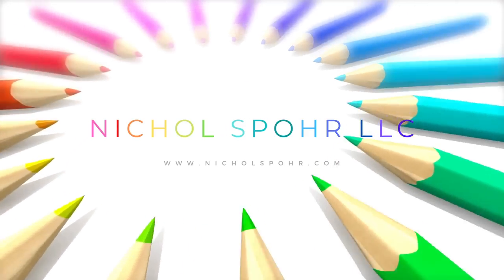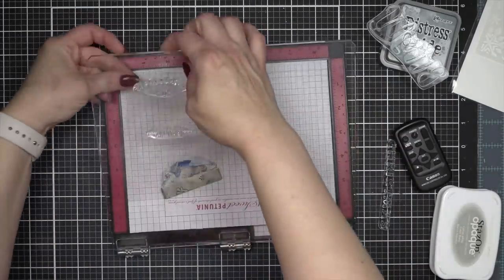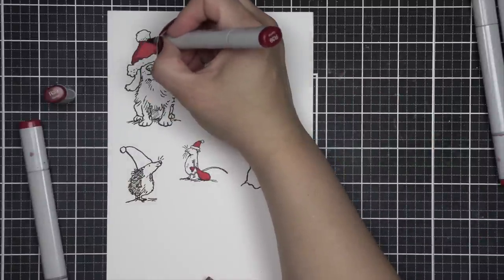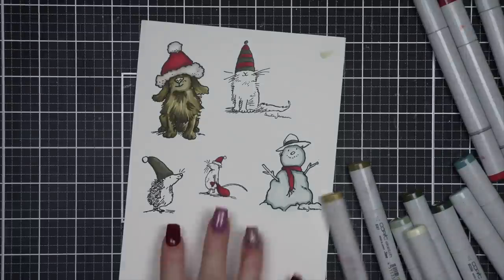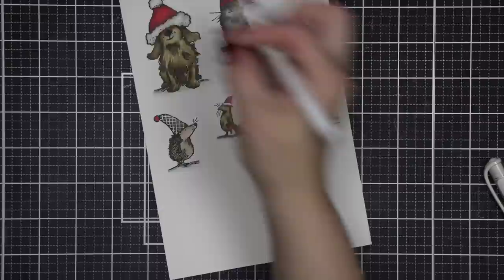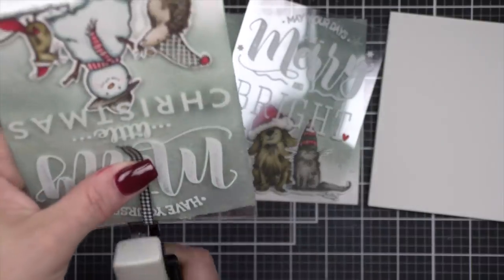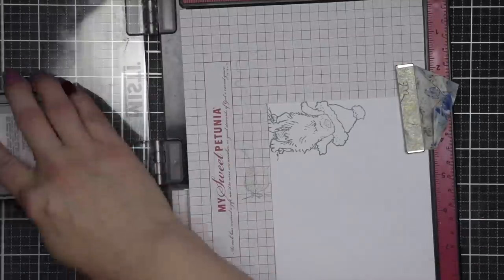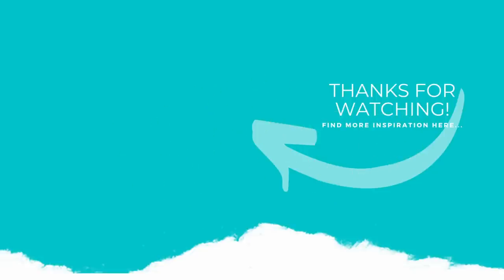Acetate Overlay Christmas Cards (Colorado Craft Company)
• Colorado Craft Company Savvy Sentiments HOLIDAY QUICK CARDS LARGE

• Colorado Craft Company Anita Jeram CHRISTMAS HATS Clear Stamps

• Colorado Craft Company Anita Jeram SWEETEST SNOWMAN Clear Stamps

• Colorado Craft Company Anita Jeram SWEETEST SNOWMAN MINI Dies

• Neenah Classic Crest 110 LB SMOOTH SOLAR WHITE Paper Sheets

• Tim Holtz Idea-ology TINY ATTACHER Stapler Tool Mini Staples

COPIC MARKERS USED:
Dog & Mouse: E81, E84, E87, E49
Cat: WW1, W4, W7
Hedgehog: E40, E43, E44, R30
Snowman and Snow: BG70, BG72
Reds: R35, R37, R39
Greens: BG93, BG96, BG99
➤ LET’S BECOME FRIENDS!!